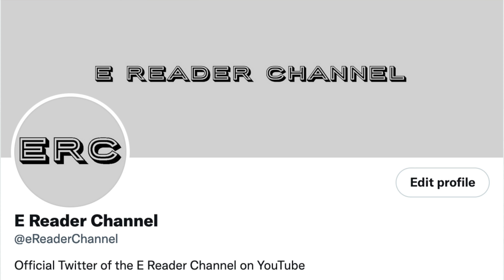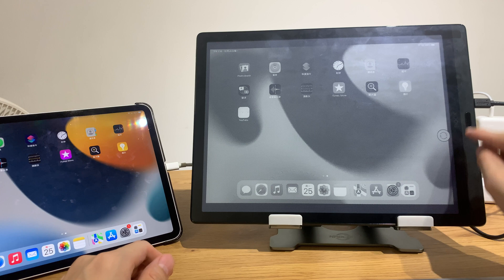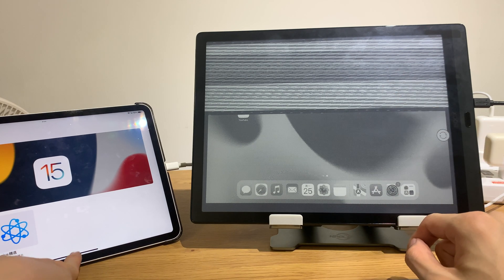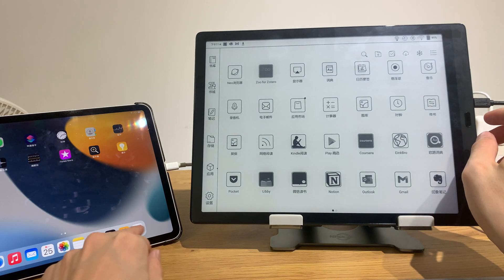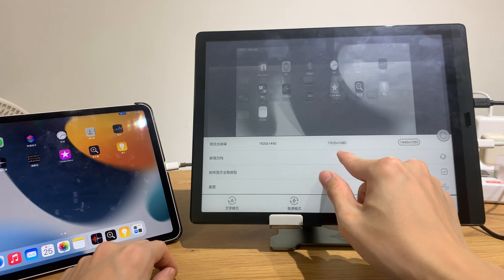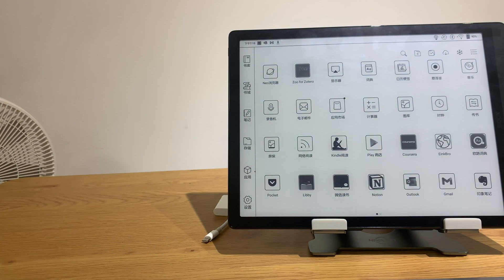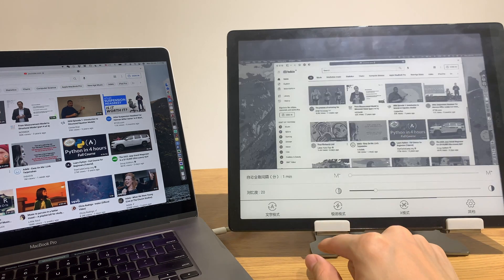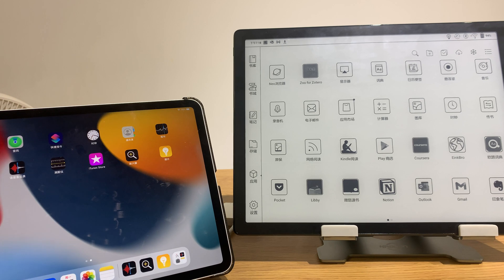Graphics issues when using my Max Lumi as an external display for iPad Pro